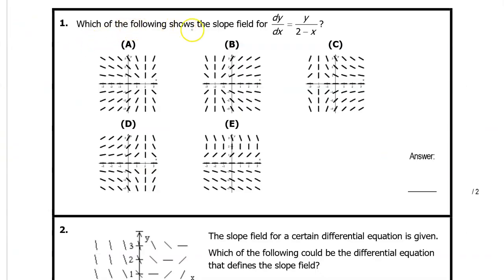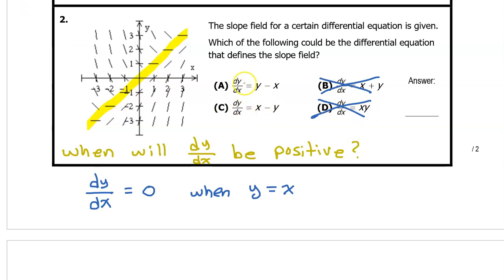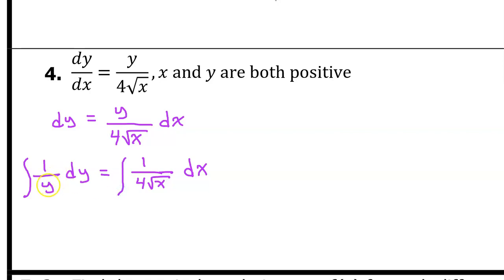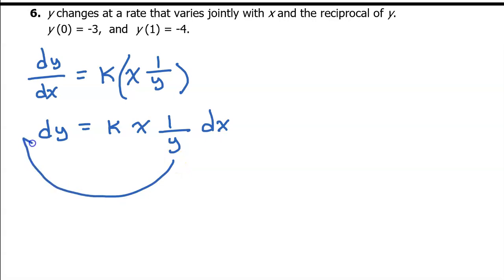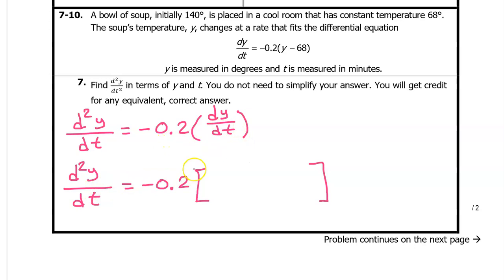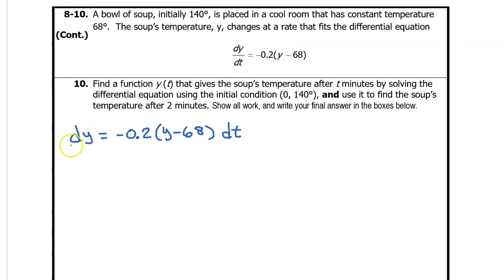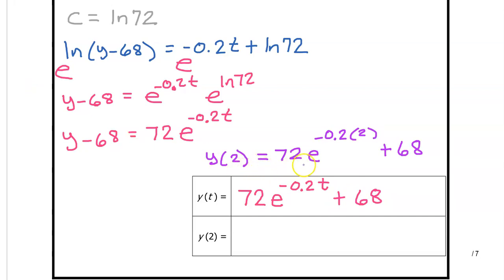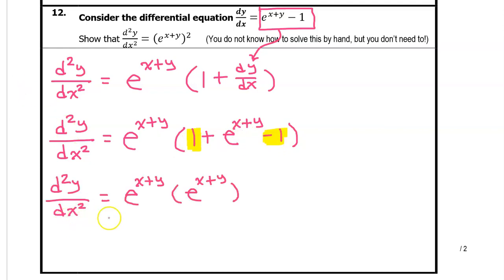9.9D* - Slope Fields and Differential Equations Review [AP Calculus]